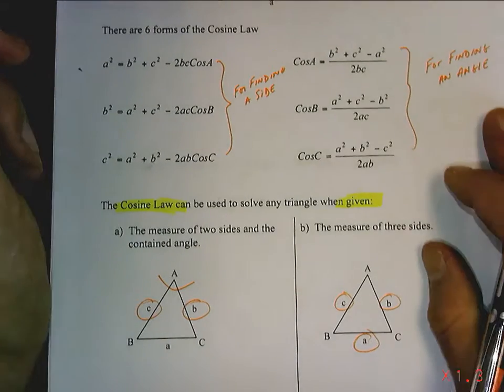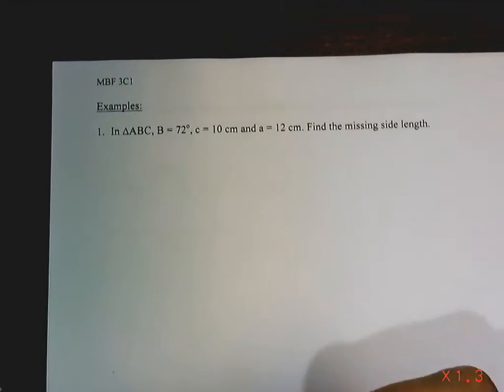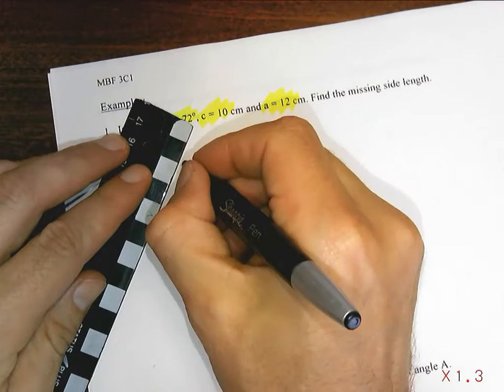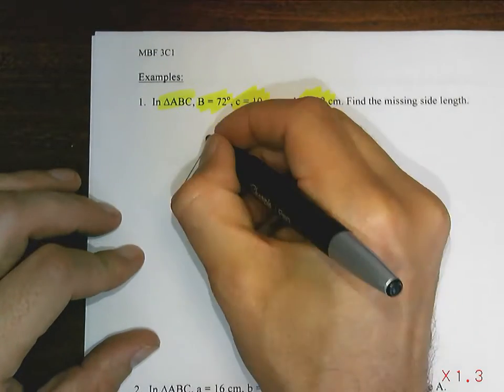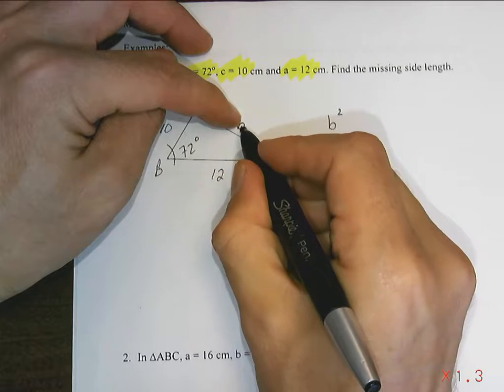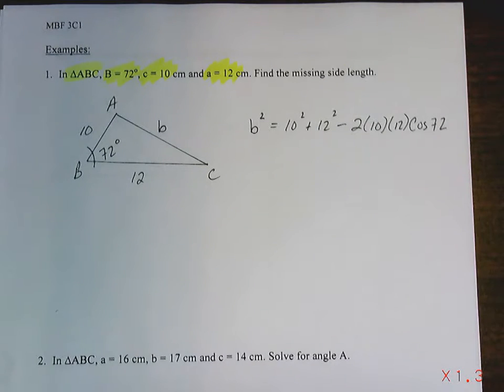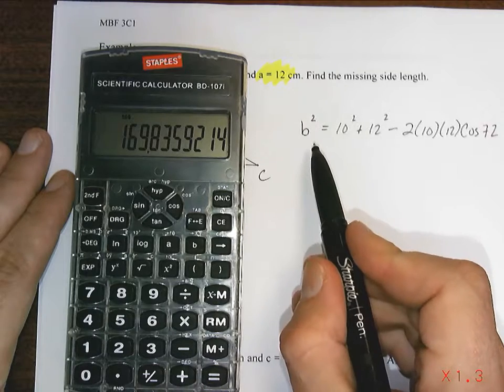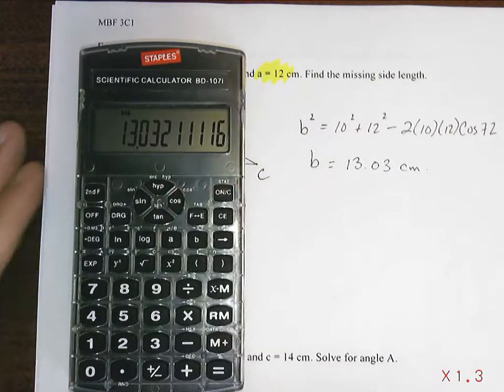cosine law example 1